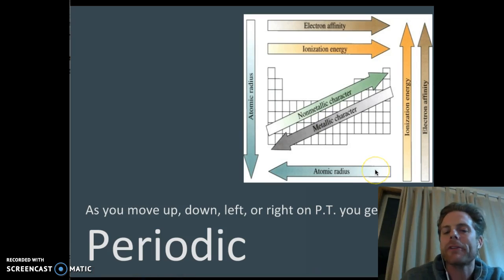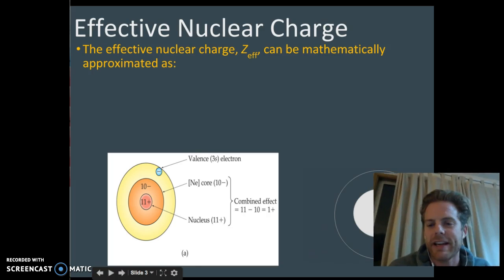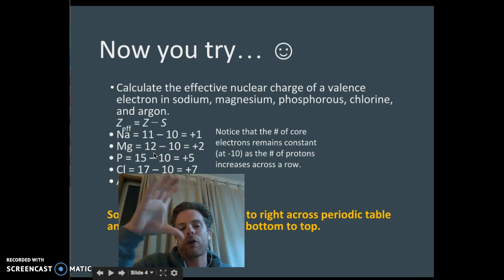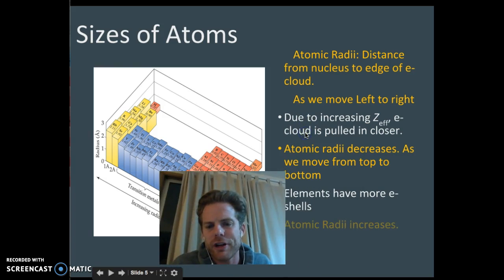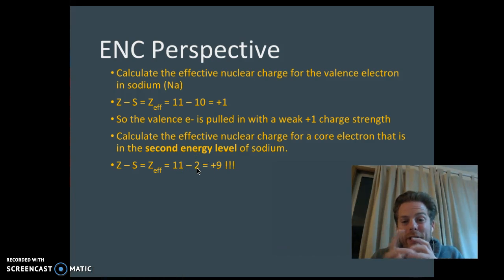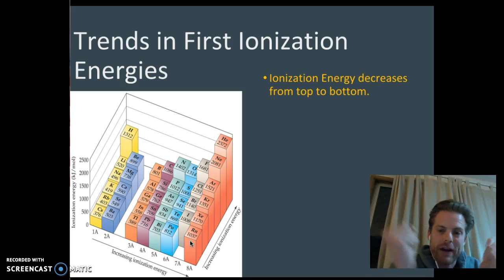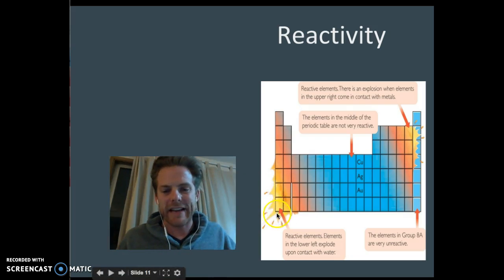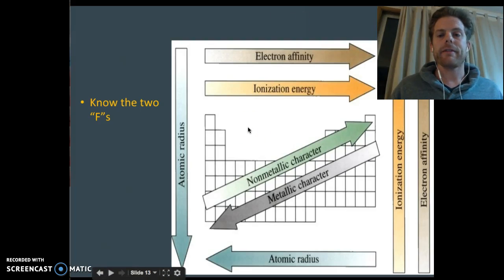Periodic Trends w/ Profe Emch